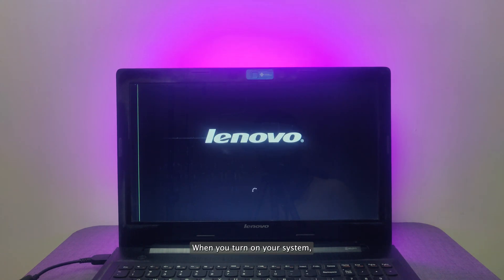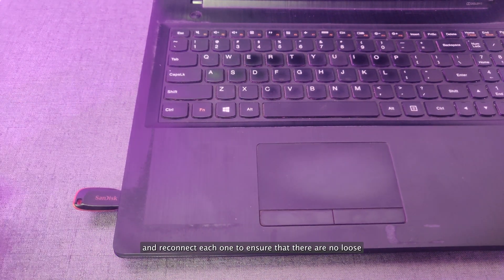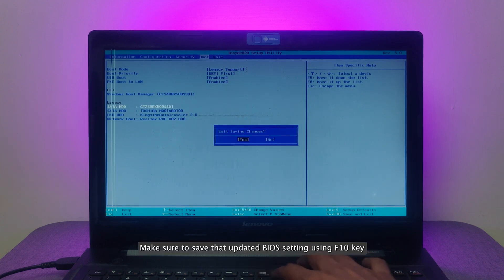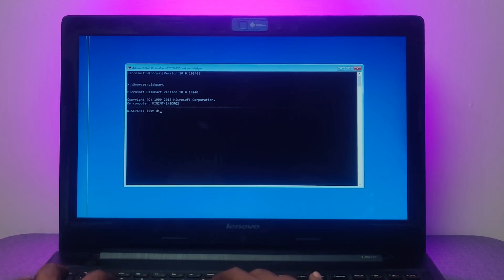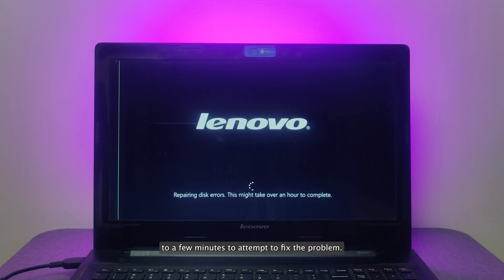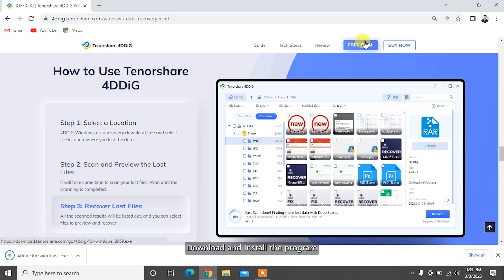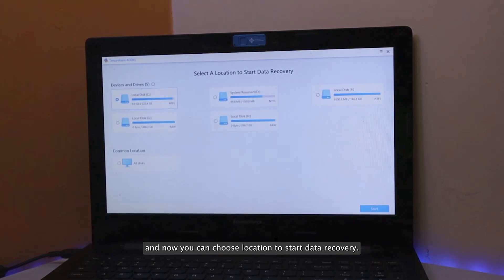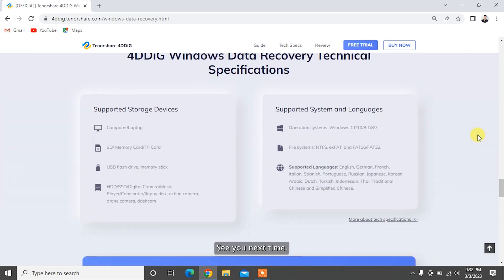100% Fixed No Bootable Device Found Error on Dell/No Boot Device Found/Hard Disk Not Detected [2023]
In this video, we’re going to solve this issue using 6 methods! You can Try Tenorshare 4DDiG

📌Timestamp
00:00 Video Intro
00:53 Method 1: Remove and Reconnect Hardware Components
01:37 Method 2: Check Boot Order using BIOS
02:41 Method 3: Set Primary Partition as Active
03:09 Method 4: Repair operating system using Startup Repair
03:27 Method 5: Format Hard Drive and Reinstall Operating System
04:58 Bonus: How to Recover Data from a Non bootable system?

👉Bonus: How to Recover Data from a Non bootable system?

If you want to recover data from a non bootable system then answer is YES, you can recover data using Tenorshare 4DDiG. Tenorshare 4DDiG supports 1000+ data types including photos, videos, audio, documents, and more with simply 3 steps.

To recover data from a non bootable system or crashed computer with 4DDiG, download and install the program on your separate working system and launch the software. Now select “recovery from a crash computer” from advanced option. Choose the USB drive you’ve inserted and click on Create. Once the bootable drive is created you can shift to your crash computer to start the data recovery process.

Now it’s time to insert the USB boot device into the crashed computer and start it up. Enter the BIOS by pressing the relevant keys and go to the boot tab and select the boot device. Now your crashed computer will start configuring and loading the files. Once done, 4DDiG will be loaded automatically and now you can choose location to start data recovery. Then select the target file type to scan.

Now, 4DDiG will start scanning the hard drive to find lost data. After the scanning, you can choose files to preview and then click Recover to save them.